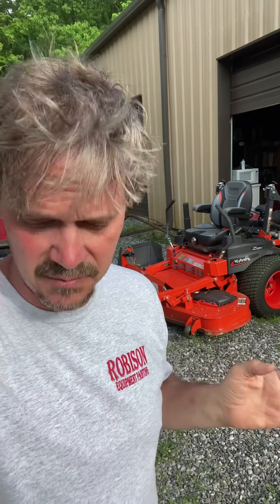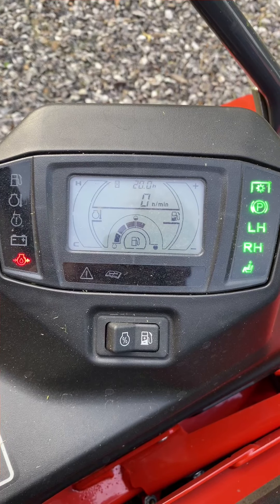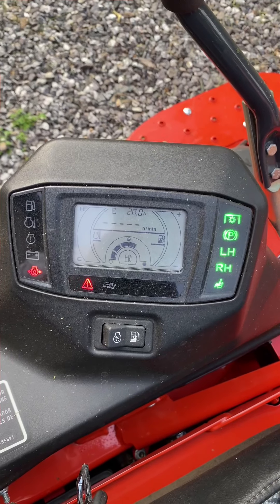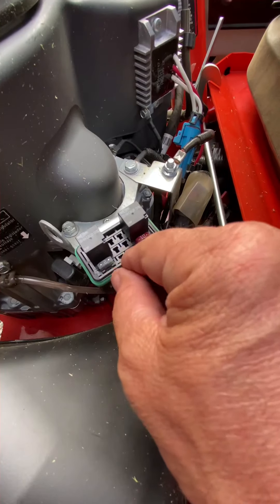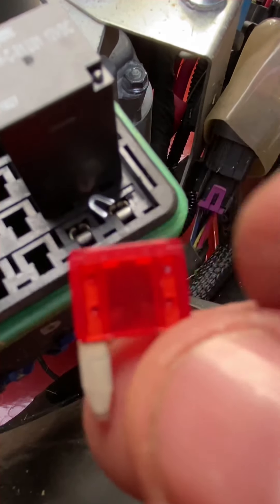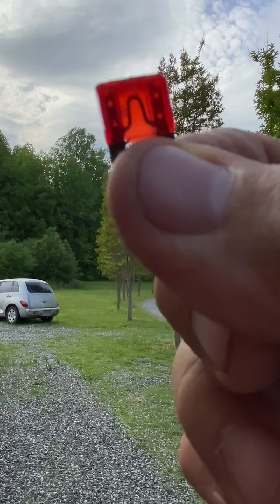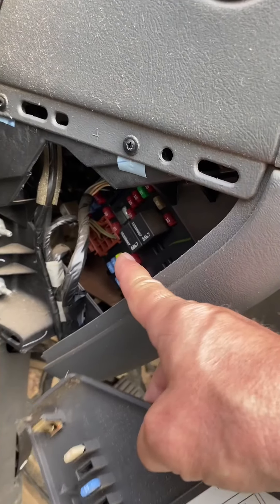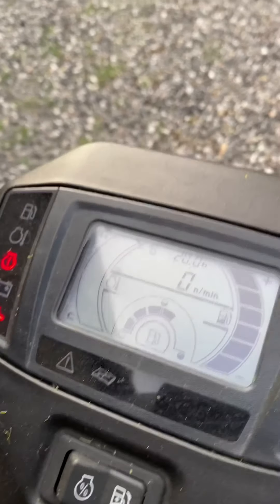Zero Turn Mower Won’t Start - Quick Fix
Zero Turn Mower Won’t Start - Quick Fix [2021] Brand new  Z781i Kubota zero turn mower would not start. It would crank but wouldn't start.  Here's what I did to fix it and this goes for any mower, not just this fuel injected one.  The mower display was showing an error code 21 set and I couldn't find information anywhere about what the cause was so I went back to the basics and found a bad fuse.  It wasn't a blown fuse but a defective one.
Fuse kit
Are you facing starting issues with your zero turn mower? Look no further! In this informative video, we present "Zero Turn Mower Troubleshooting: Quick Fixes for Starting Issues." Whether you're a professional landscaper or a homeowner, dealing with a mower that won't start can be frustrating. But fret not, as we've got you covered with easy and effective solutions.

By following our comprehensive guide, you'll be able to tackle starting problems head-on and keep your zero turn mower in top-notch condition throughout the mowing season. Say goodbye to frustrating delays and hello to a well-maintained, reliable machine that effortlessly gets the job done.

zero turn won't start; Kubota Mower; Kubota z781i; zero turn wont start